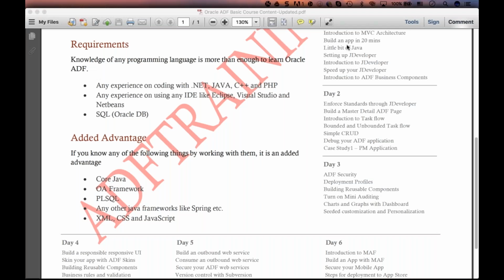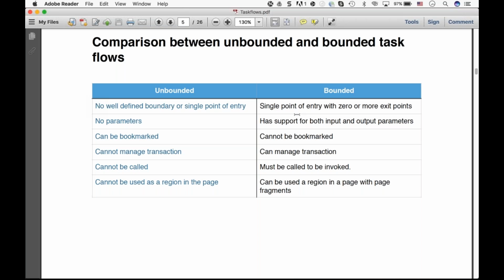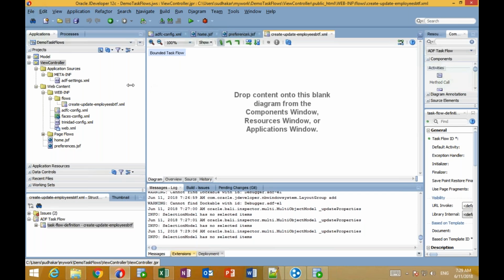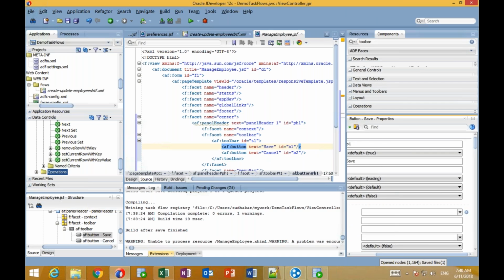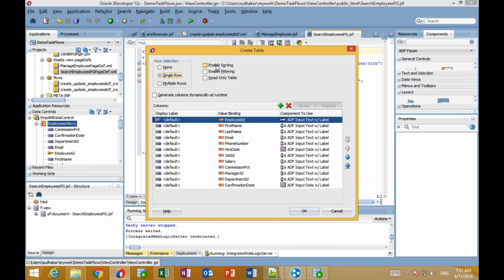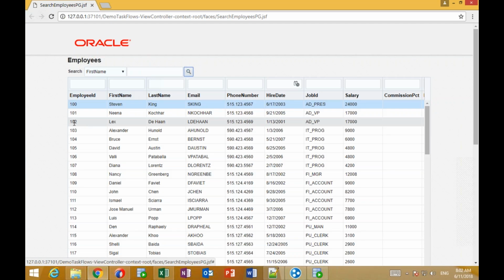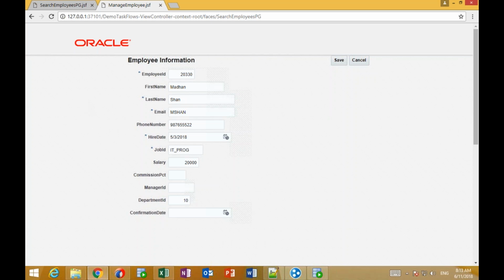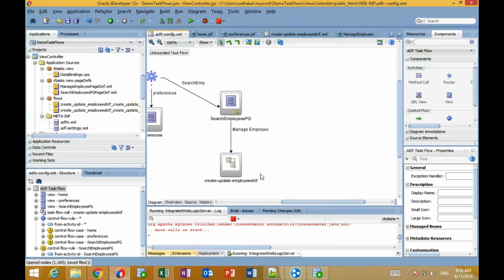ADF Taskflows with an Example by